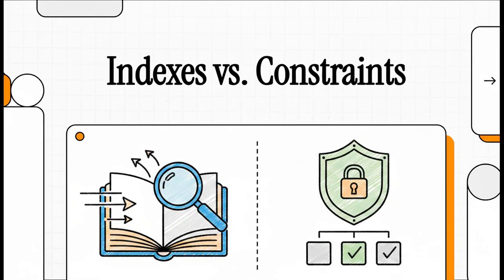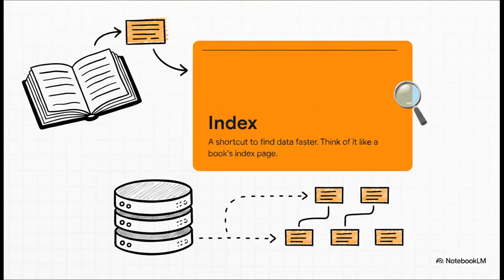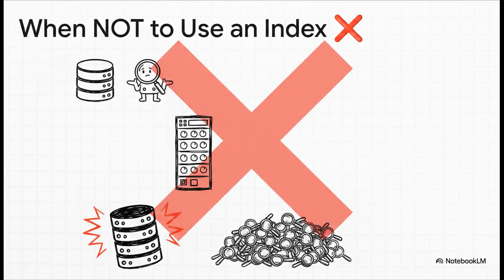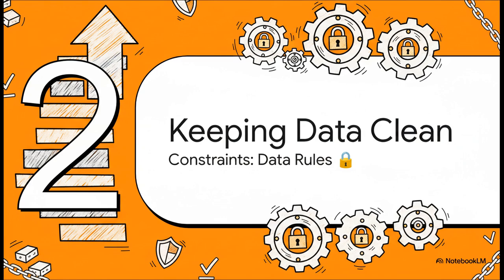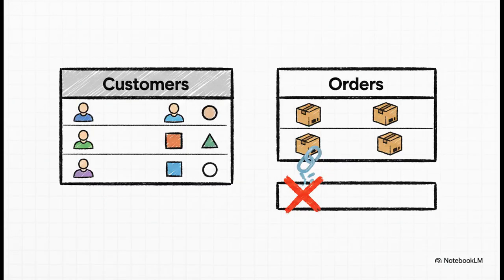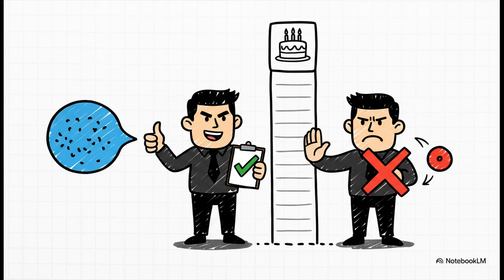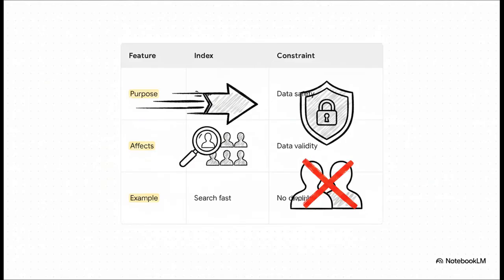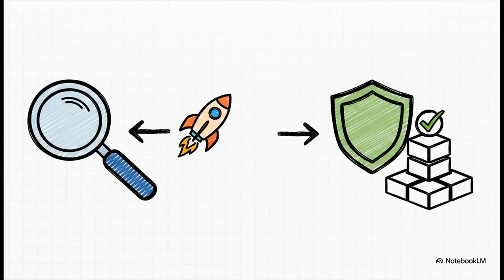INDEXES AND CONSTRAINTS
The provided text serves as a fundamental guide to **database management**, specifically focusing on the implementation of **indexes** and **constraints**. It defines **indexes** as essential tools for **optimising search speed**, allowing the system to locate specific records without scanning every row. Conversely, the source describes **constraints** as the **mandatory rules** that preserve **data integrity**, ensuring information remains accurate and valid through requirements like uniqueness. While **indexes** significantly enhance **query performance**, the text warns that they can inadvertently hinder the speed of data modifications. Ultimately, the material highlights that a balanced application of both features is necessary to build a **database** that is both **high-performing** and **reliable**.